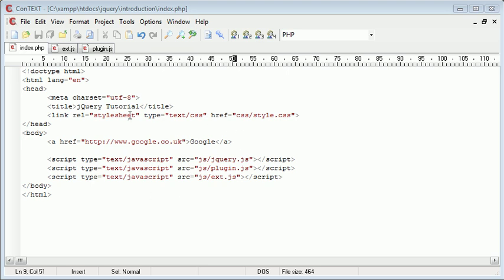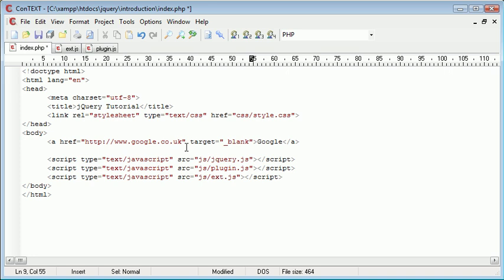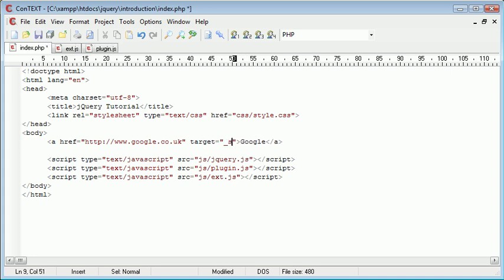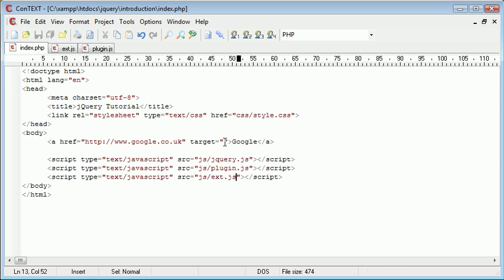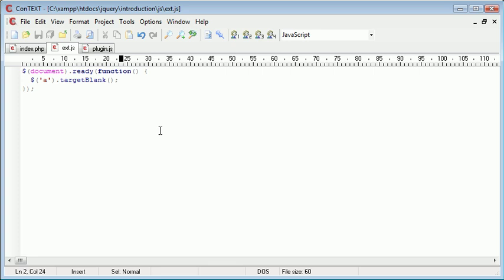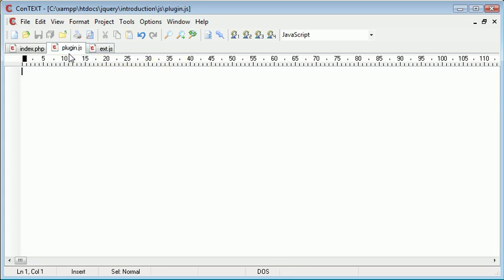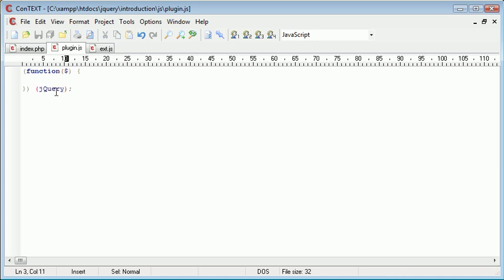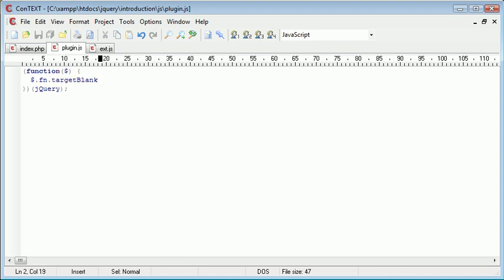jQuery Tutorial - 118 - Creating a basic plugin